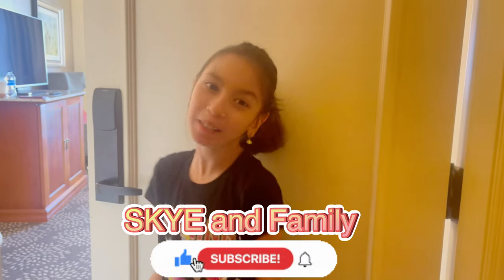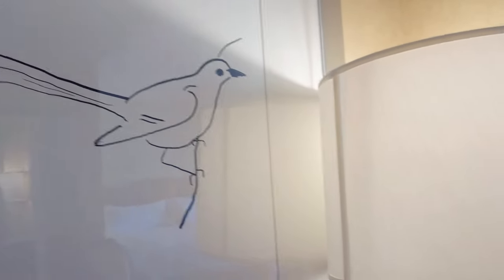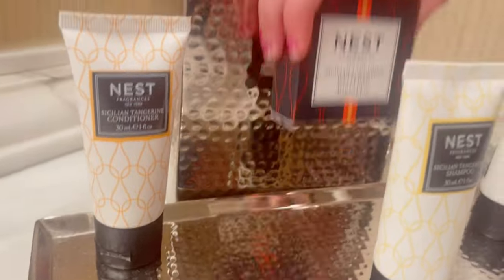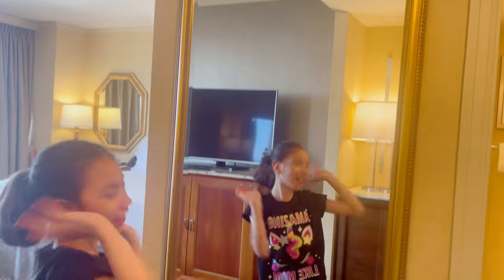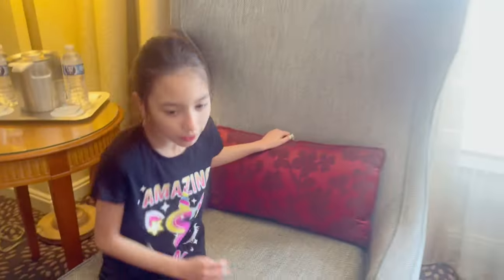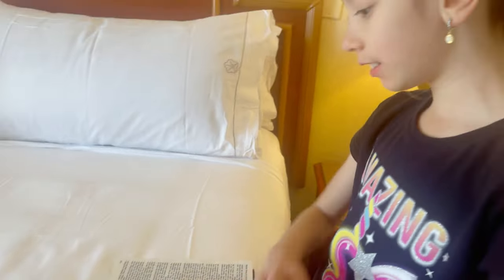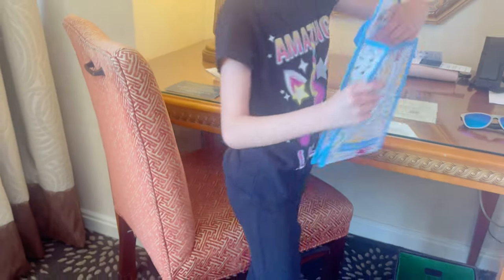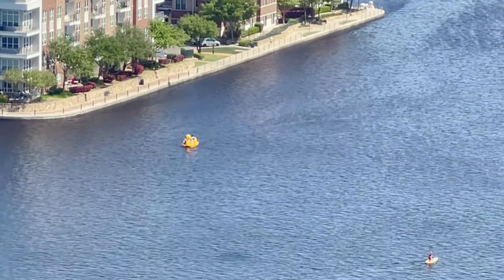OMNI LAS COLINAS HOTEL - IRVING TEXAS ➕ ROOM TOUR | SKYE and Family